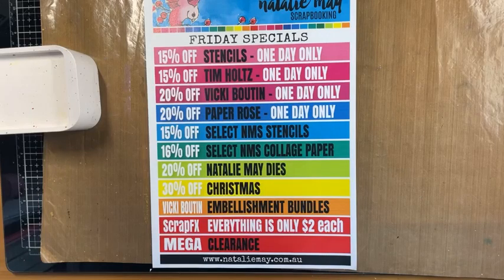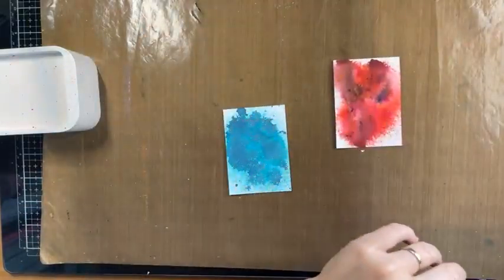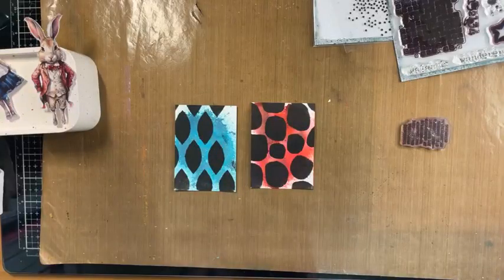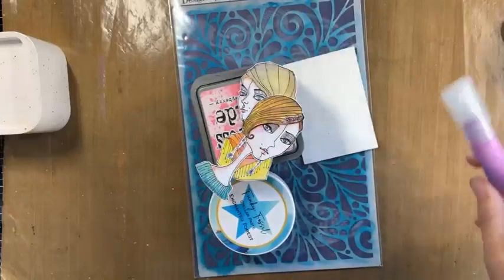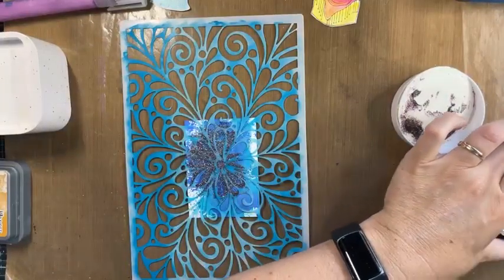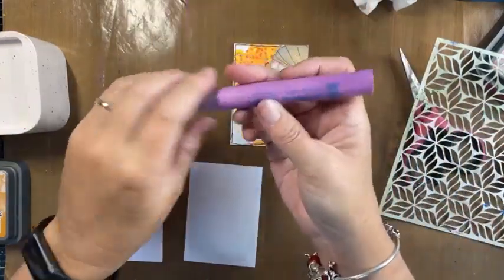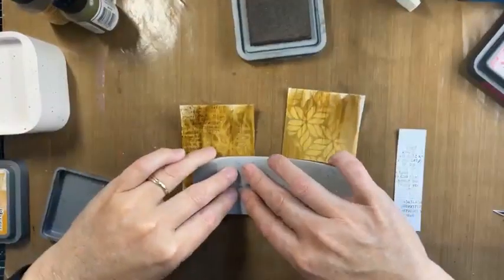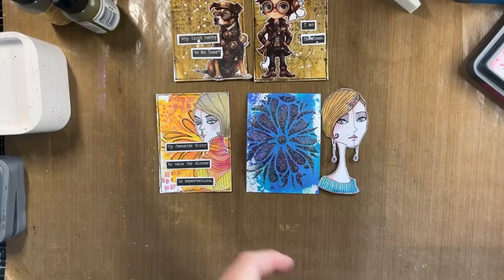Mixed Media ATC's for Natalie May Scrapbooking for Craft Alive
Brand Ambassador for Natalie May Scrapbooking as part of the Great International Craft Show Online All19. Live video demonstrating how to make 6 different Artist Trading Cards.